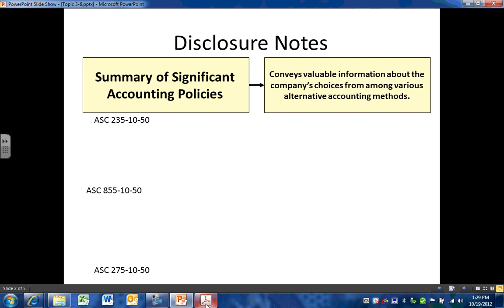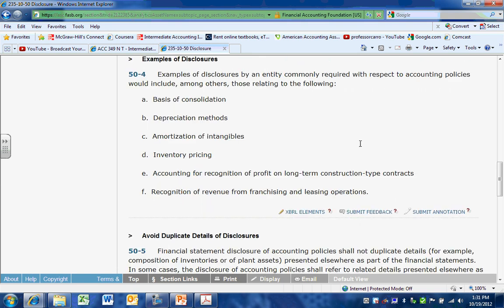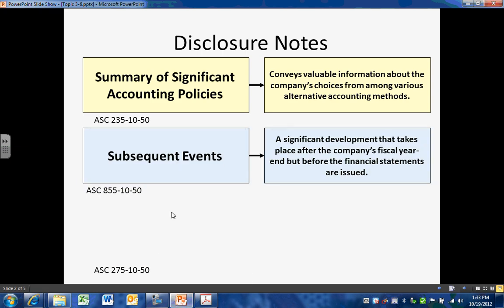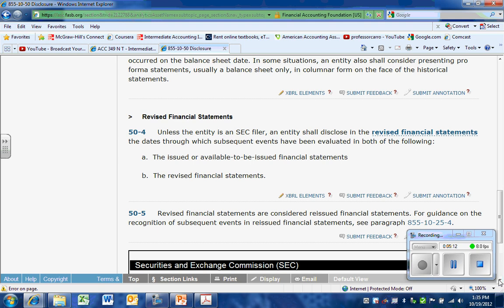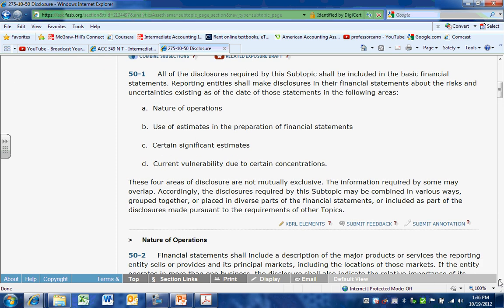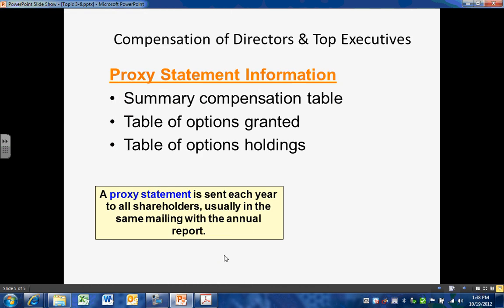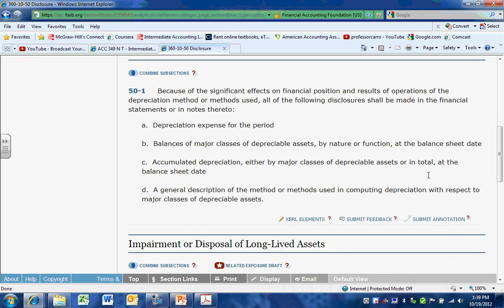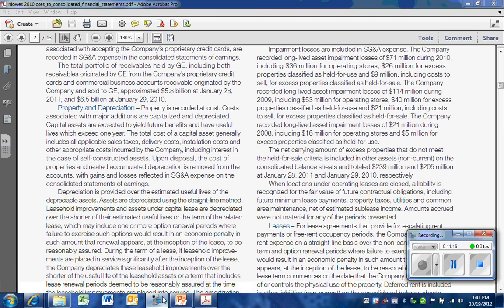video lecture 3 6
GAAP required disclosures